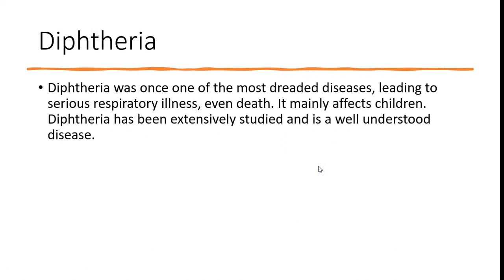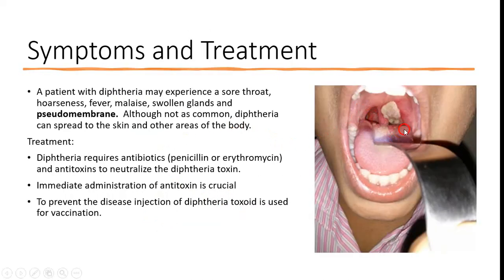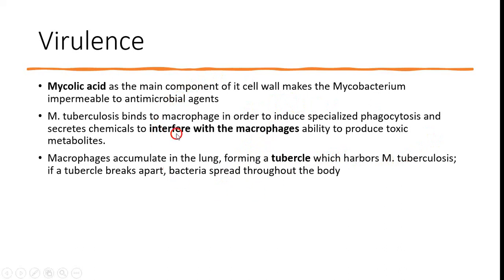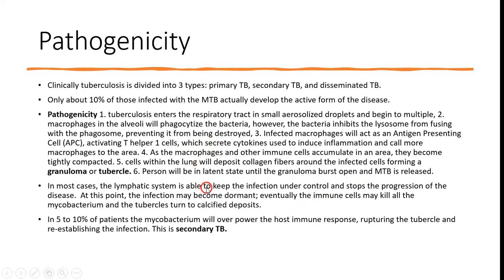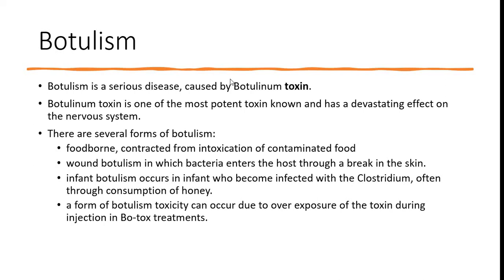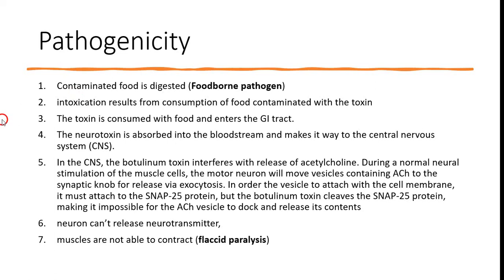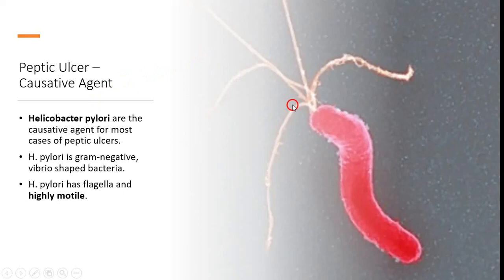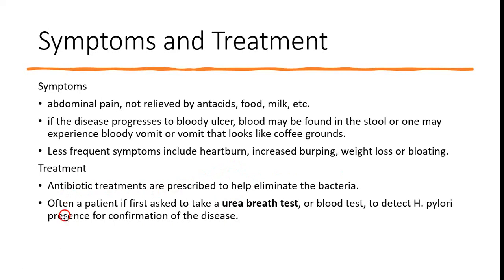Microbial Diseases - Bacterial Infections Part 2